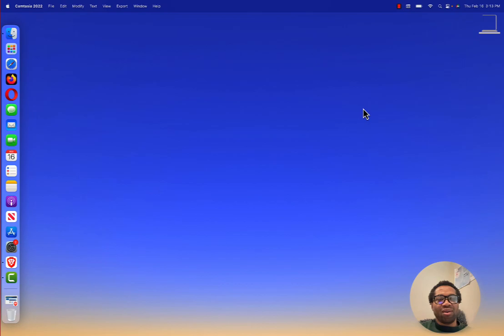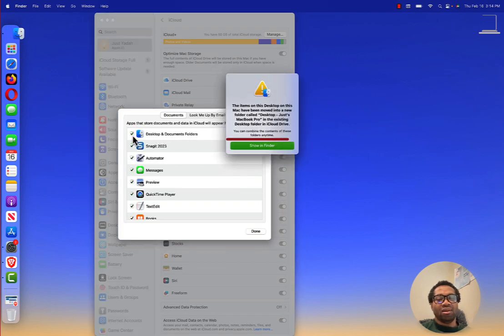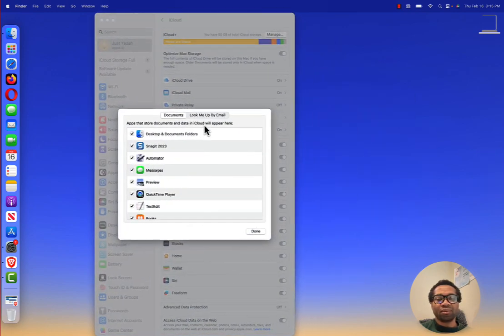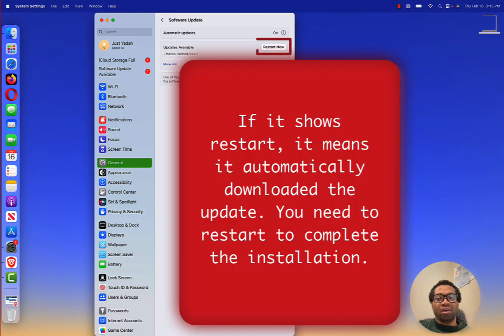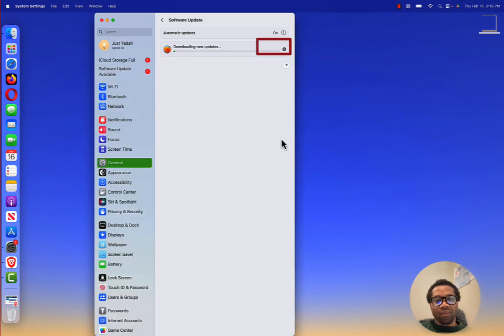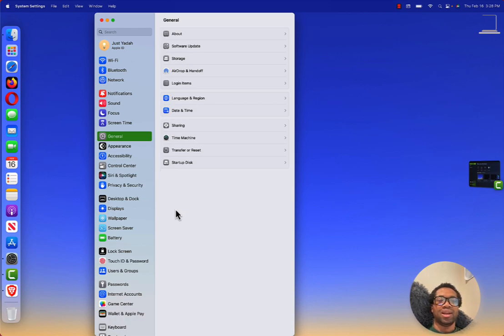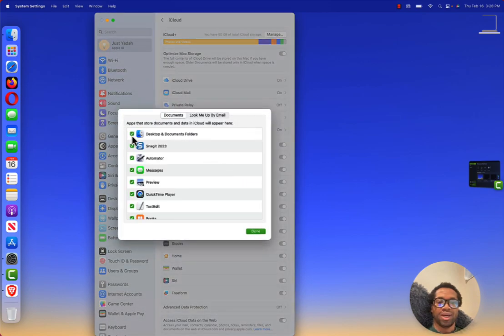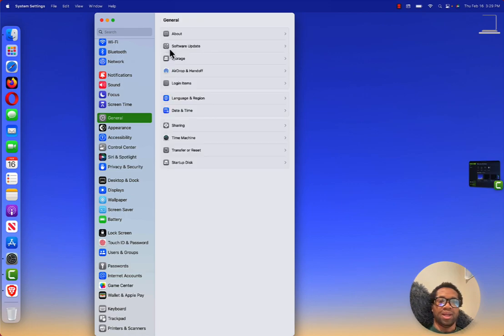Regrets of Data Loss Shouldn't Follow a macOS Update.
You can be confident when you are updating your Apple computer. Get rid of the fear of data loss during and after the update of your Mac. This video reminds you of the standard guidelines for updating a Mac. There should be enough storage space on your Mac. Then, back up your computer with the iCloud drive and Time Machine, and at least have a copy of your desktop folders and documents in the cloud.
Also, connect your apple computer to the power outlet before and throughout the update. Apple Silicon has made updating a Mac with this chip fast by over 95% compared with the time it took to update a Mac with an Intel chip.
Please, watch the video to refresh yourself with the standard procedures for updating a Macintosh computer. We expect your feedback, please. Thank you for your trust and your time.